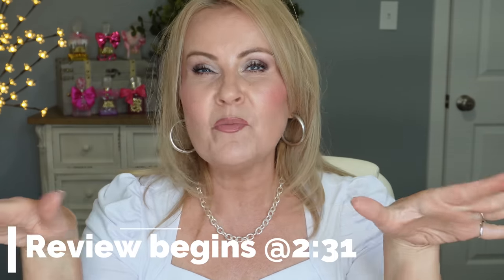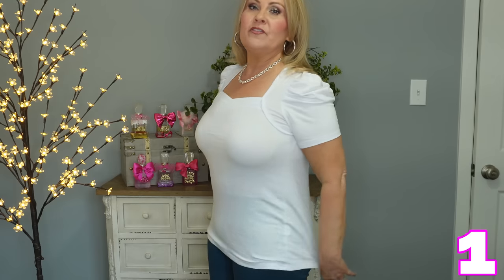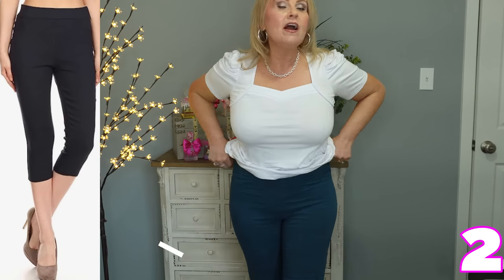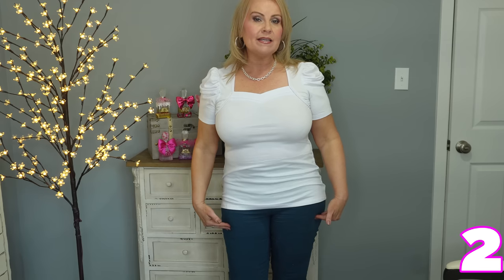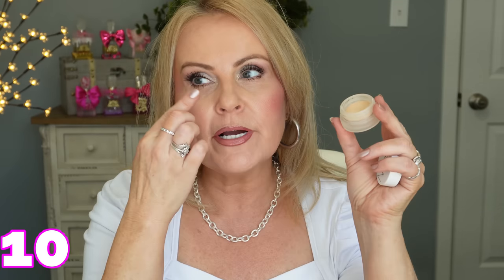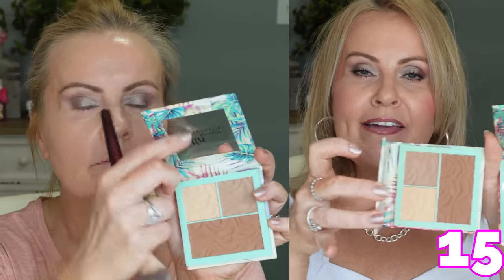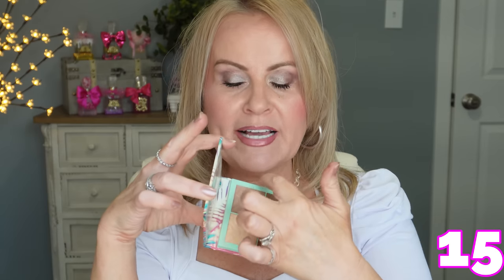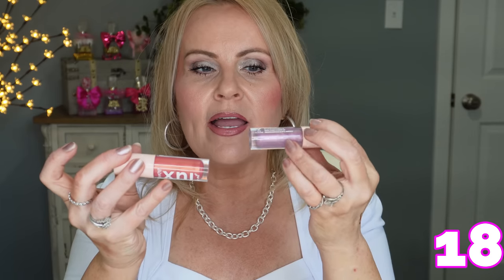New Makeup Haul & Try Ons | Laura Mercier, Hourglass, Tarte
I'm sharing 19 new makeup products in todays video from Laura Mercier, Tarte, Natasha Denona, Covergirl, Revlon and much much more! I love doing new makeup videos, and I love new makeup hauls!

*Products Mentioned:
1- White T-shirt

2- Teal Crop Pants

3- Chunky Silver Necklace

4- Large Silver Hollow Hoop Earrings

9- Nyx Blue Jean Baby Palette

11- Hard Candy Setting Spray

13- Covergirl Cleantopia Mascara

14- Maybelline Falsies Surreal Mascara

15- Physicians Formula Butter Bronzer Trio Light

16- Laura Mercier Real Flawless Light Reflecting Powder in Translucent

17- Revlon Colorstay Liquid Eyeliner in Brown

*Other makeup worn:
Revlon Lip Liner in Raisin

Anastasia Beverly Hills Lipstick in Butterscotch

Milani Highlighter in Dolce Perla

This has no impact on the cost to you, the consumer. I link to products this way whenever possible, and it has no bearing on the products I choose to review or recommend because all products can have links attached to them, no matter what they are. I would link the products on Ulta/Sephora/etc website anyway as a means of connecting you to the products, so now it simply offers the potential for a small financial benefit to me, which I greatly appreciate. Feel free to use, or not use, the links provided. And if you decide to use them, thank you so much! Also, if you would like to help a little more, when watching one of my videos please watch it all the way through, that helps to show the YT algorithm that people are interested in my video. If you have time, watch one or two of the ads shown with the video, that's the only way YouTubers get paid at all, if people watch the ads. So if you have a favorite Youtuber, you now know how you can support them with these little tips. THANK YOU SO MUCH FOR YOUR SUPPORT!